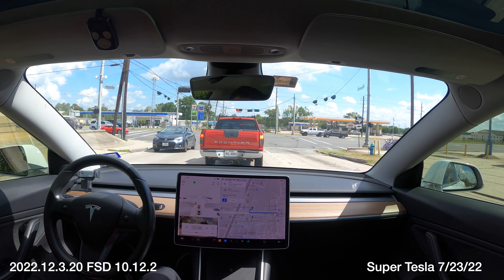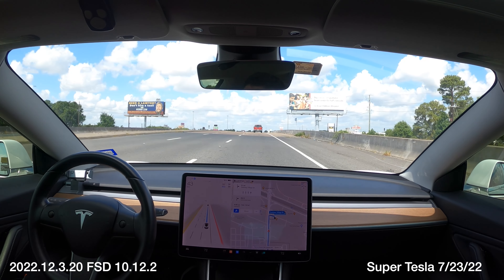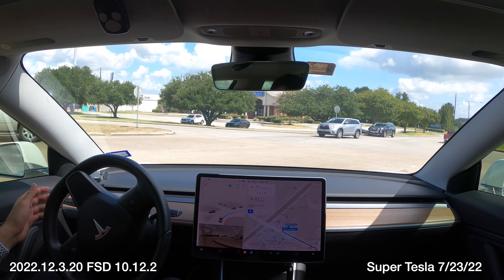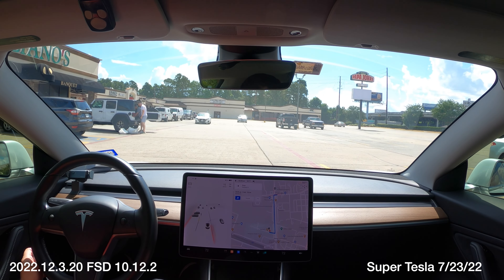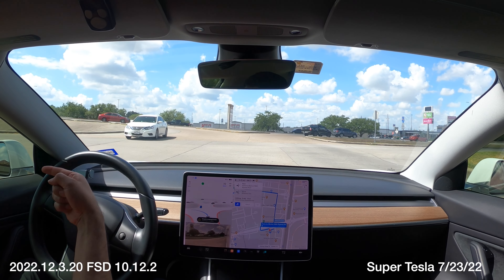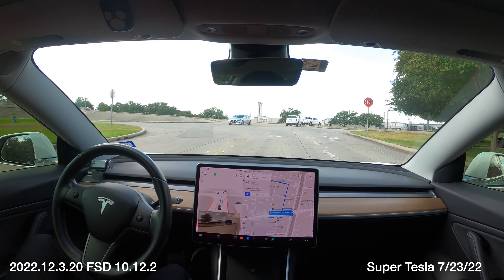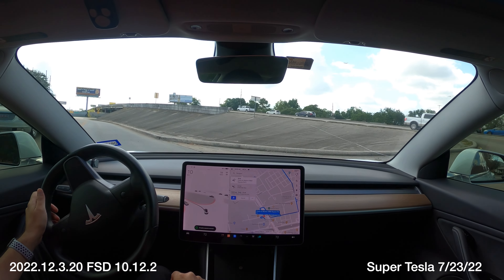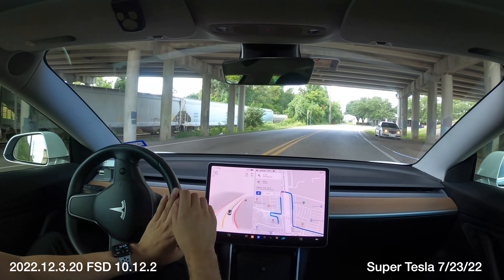Tesla FSD Beta 10.12.2 Tricky Left Turn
First off I would like to say that FSD Beta works great most of the time. This is just one example where it needs improvement. I would like to thank the Tesla FSD team for all your hard work. I hope this video can help improve full self driving.

Filming Equipment:
GoPro Hero
GoPro Media Mod
Rode Wireless Mic
GoPro Suction Cup

Other Products I Use:
Chemical Guys SnowFoam
Torq Snubby Trigger
Chemical Guys Interior Cleaner
Chemical Guys Interior Brushes
Screen Cleaner
Sentry Mode SSD